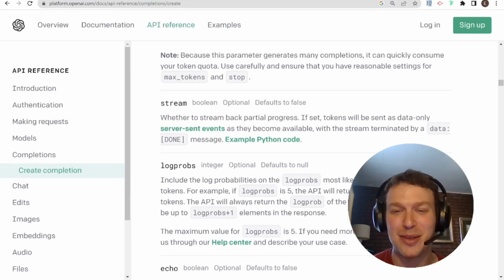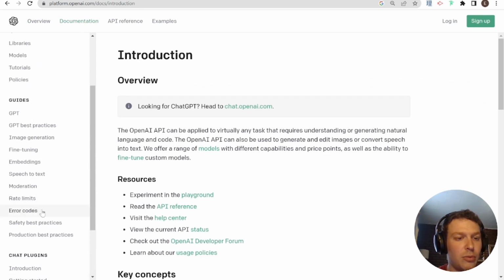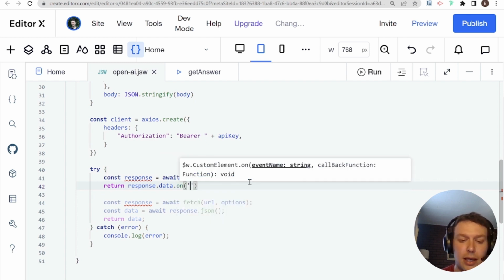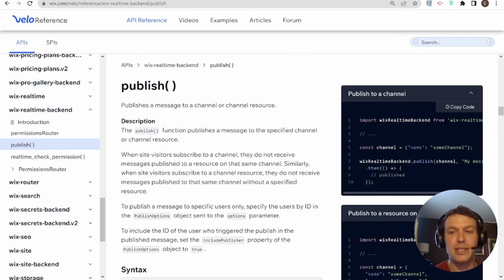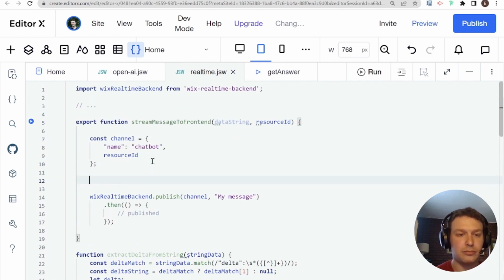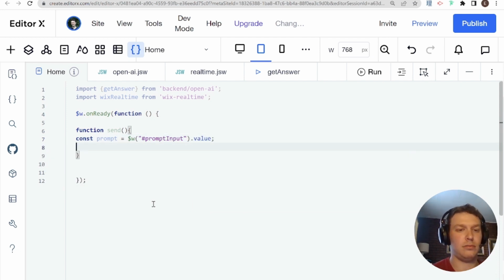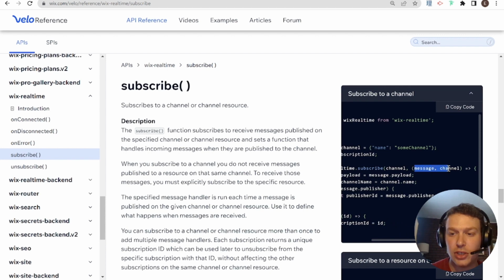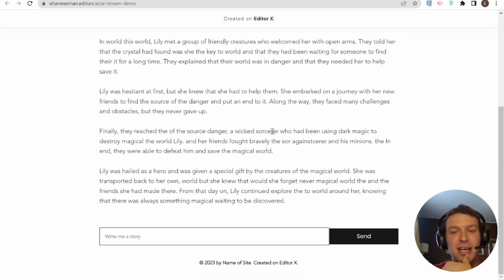How to STREAM OpenAI Responses (in Wix) | *experimental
In this YouTube video, I'll delve into the intriguing concept of OpenAI response streaming in Wix. Streaming refers to the continuous flow of real-time responses from OpenAI's language model directly to your Wix website.

Traditionally, when using OpenAI's API, you would send individual requests for each user input and receive a single response. However, with the stream feature, you establish a persistent connection with the API, allowing for a dynamic and interactive experience. As users interact with your website, their inputs are sent in real-time to OpenAI, and the model responds instantly, creating a seamless and responsive conversation.

By implementing the stream feature, you can create a wide range of applications. For instance, you can build chatbots that provide immediate, natural language responses to user queries, simulate conversational agents for customer support, or even develop interactive storytelling experiences.

In this video, I'll guide you through the process of setting up the OpenAI response streaming feature in Wix. We'll explore the technical aspects, including establishing and maintaining the connection with the OpenAI API, handling incoming and outgoing messages, and optimizing the streaming experience for your website.

It's important to note that the implementation I show in this video is still in development and it may not work flawlessly at this time. However, by discussion and collaboration in the comments section, we can collectively share our insights, challenges, and potential workarounds.

Whether you're an experienced Wix user or new to the platform, this video aims to provide you with the knowledge and inspiration to leverage the power of OpenAI's language model through real-time streaming in Wix. Join me on this exciting journey as we explore the possibilities and push the boundaries of what's possible!